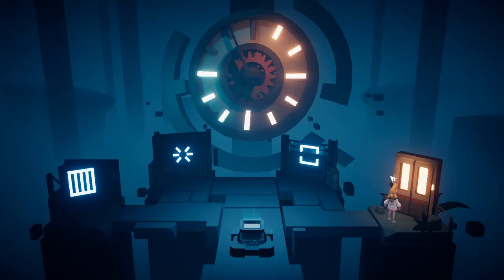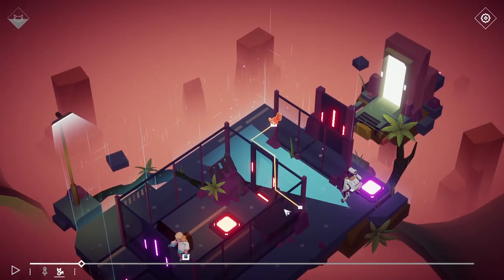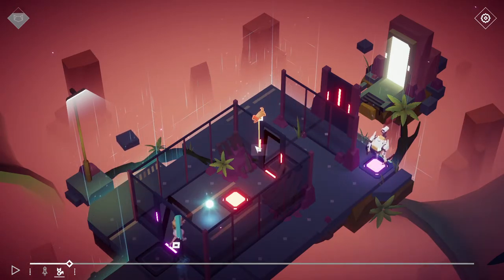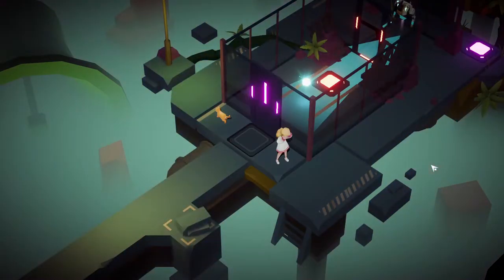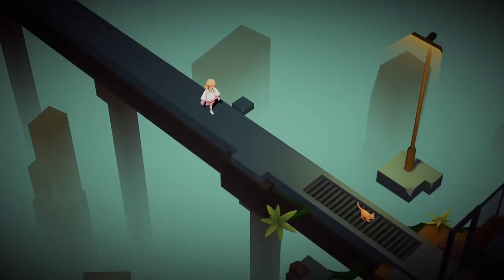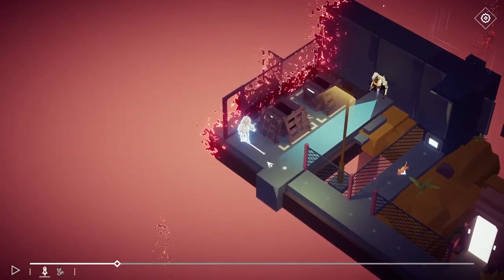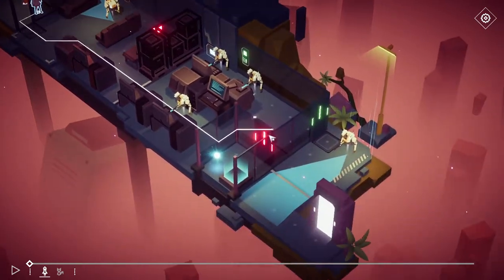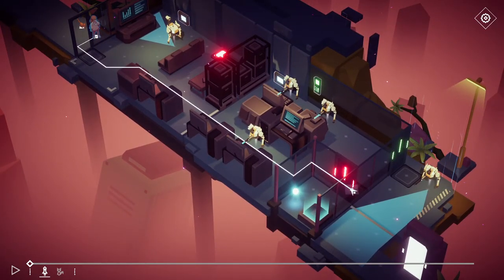Timelie - 7 - Another Reunion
At last, the return of the destructive red wave. That's something we wanted to meet again, right?

Although this game was in a humble choice, it seems like it isn't actually in the humble store, so since it's no longer November, future links will be to the Steam store page. And maybe sometime I'll change the past videos, much like how eventually we need to change the past for relics.